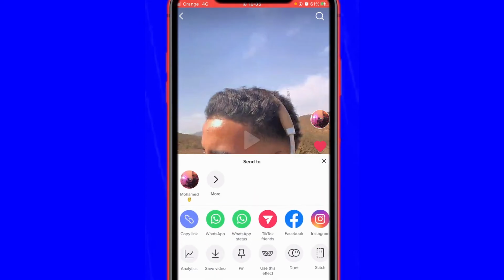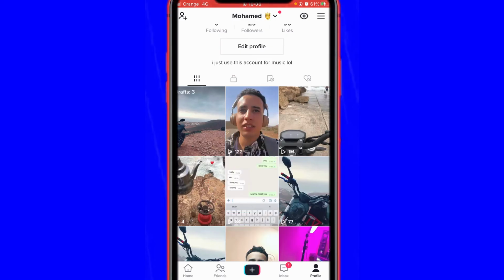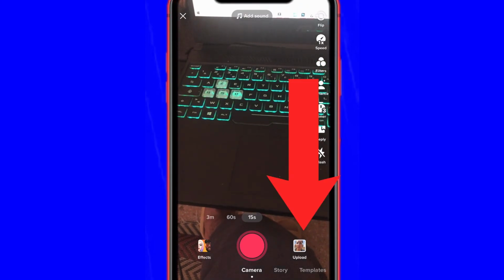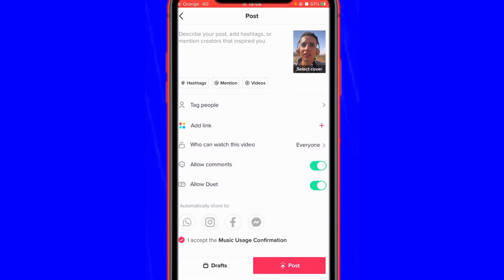How To Edit A TikTok Video After Posting (EASY)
You are gonna  Learn how to edit any TikTok Video after posting it live on TikTok in this quick and easy tutorial.

TikTok is pretty strict when it comes to editing your videos after posting thats why it doesn't have edit button but there is a solution for that.

Creating videos using the TikTok app is a lot of fun because you can add all kinds of filters, effects, and songs that will help make your creation unique and interesting. Using the app is easy, and it doesn’t take a lot of time to master all the tools it provides.

Most of the video editing on TikTok is done before posting the video. You can add effects while you record the video or before you post it online. However, if your video is already posted, you can tweak it a bit, but you won’t have as many options as you do before posting the video.
but  you should be aware that there is only a workaround to edit your videos after they’ve been posted. Essentially, your only option to make extensive edits is to re-upload your video.
Although the app doesn’t let you make edits to the original video after it’s posted, you can save the video and upload it again. Simply follow these instructions to fix your video.